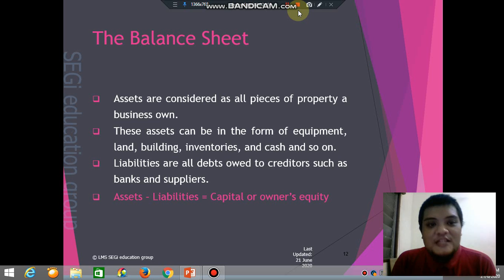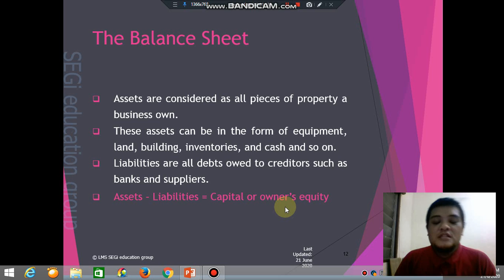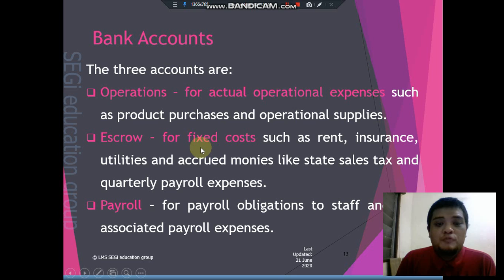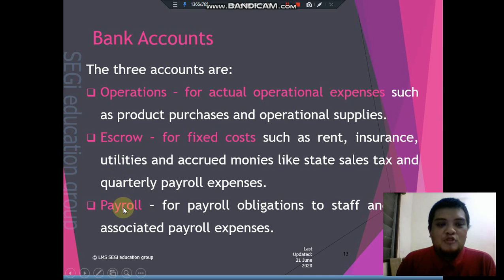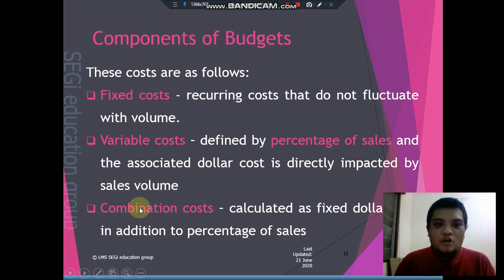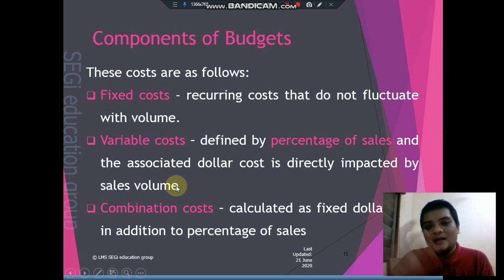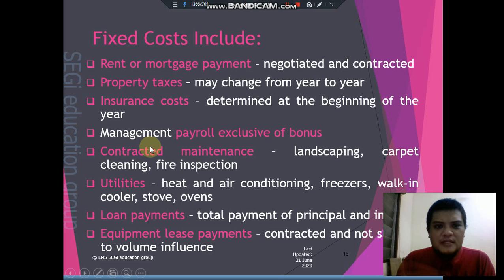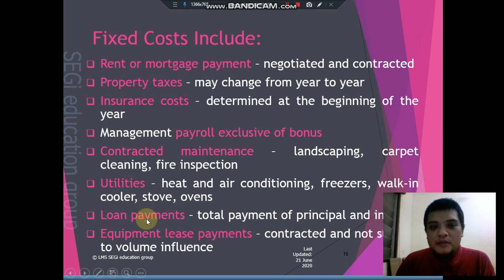1CUL1111 - CHAPTER 7 - PART 3